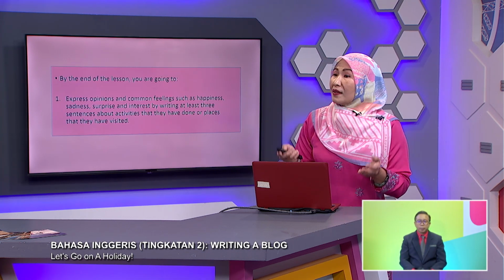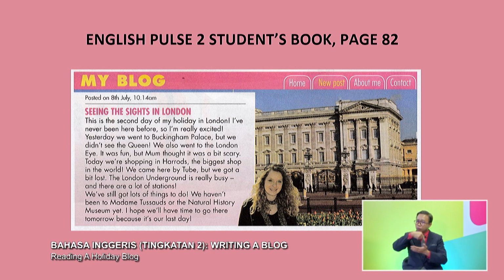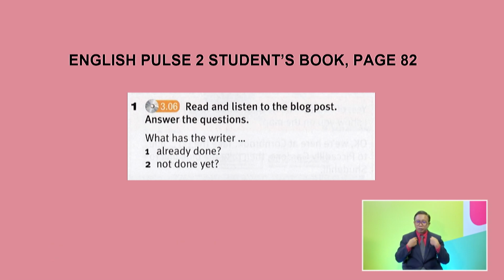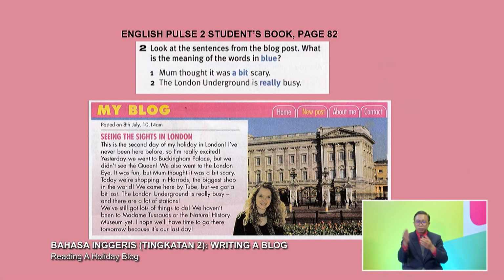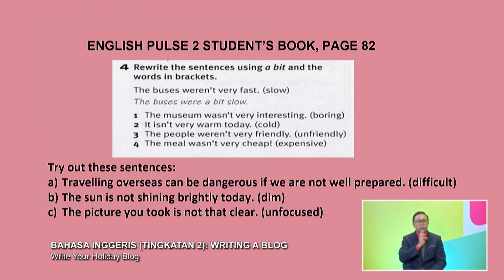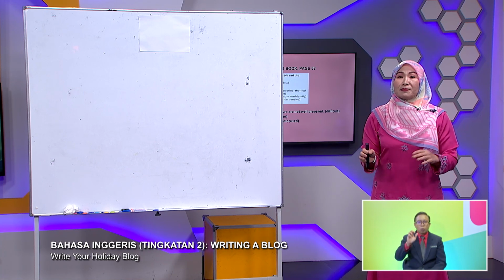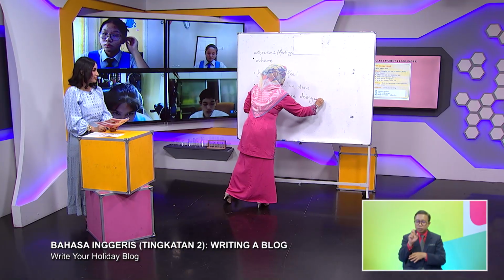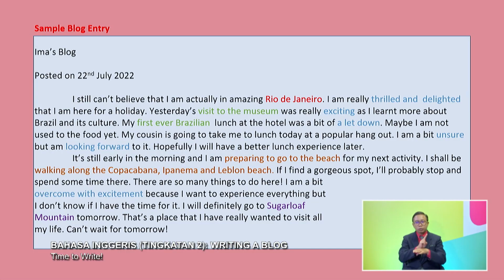DidikTV Men Ren 2022 Ep 115 Bahasa Inggeris Tingkatan 2 Writing A Blog